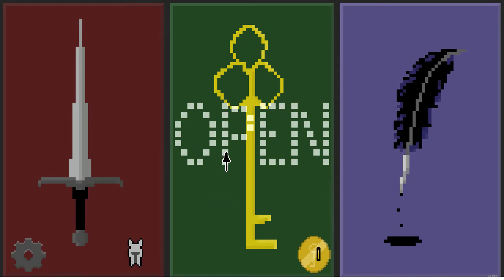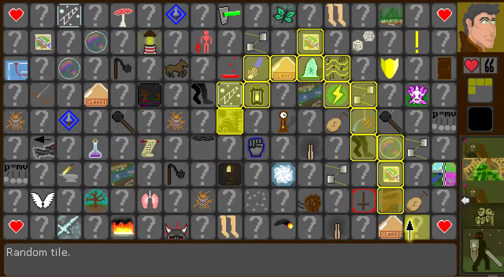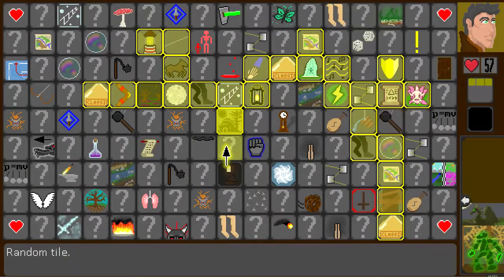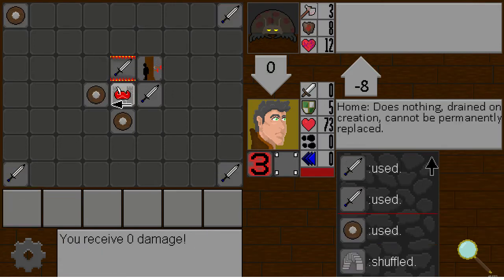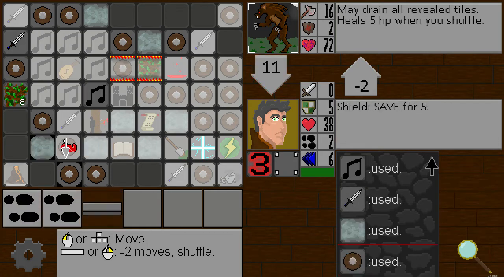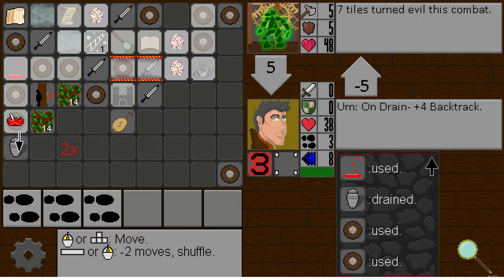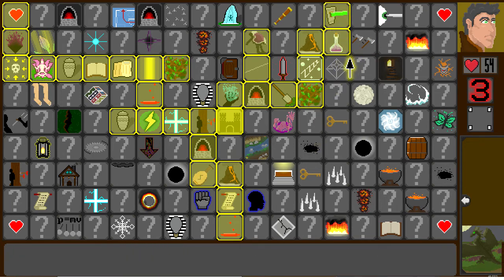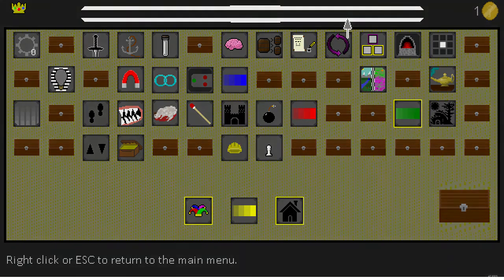Madcap Mosaic 8